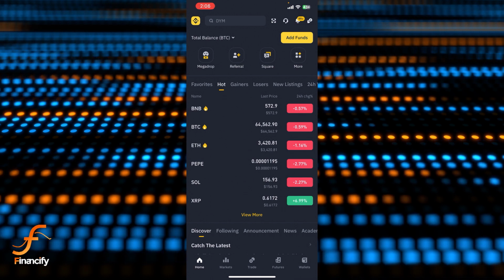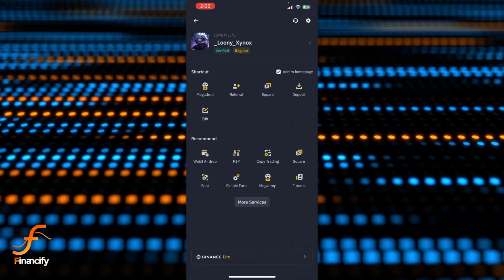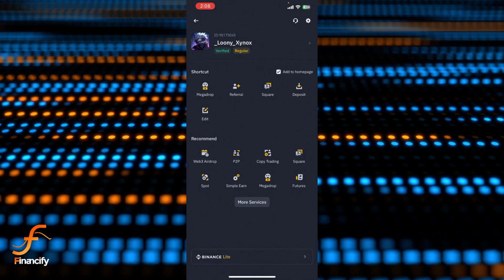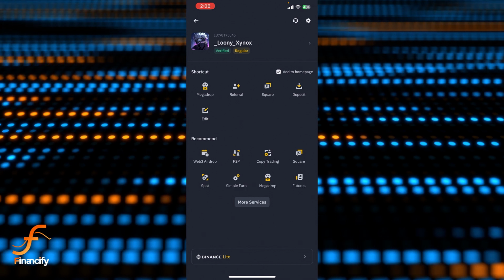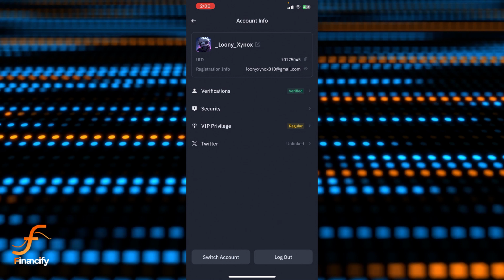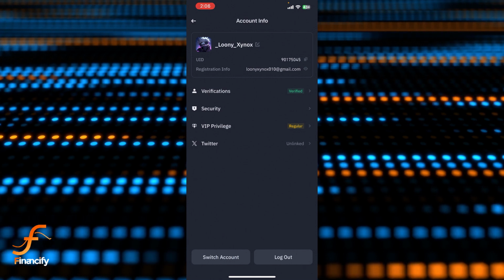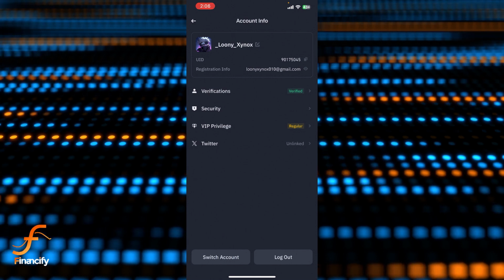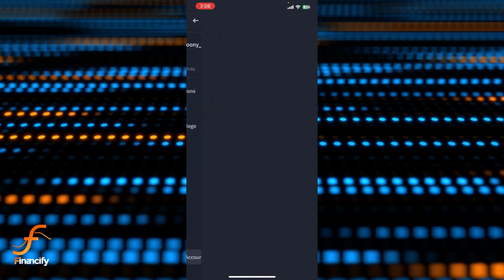How to Delete Binance Account Permanently 2024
Thinking of leaving Binance? This 2024 video walks you through permanently deleting your Binance account with clear instructions. Remember to withdraw funds and close positions first!